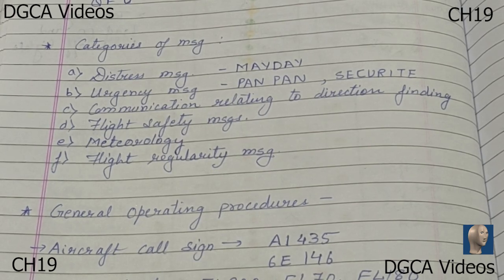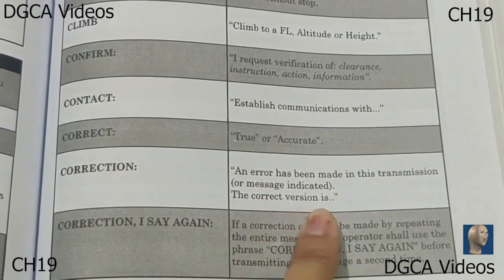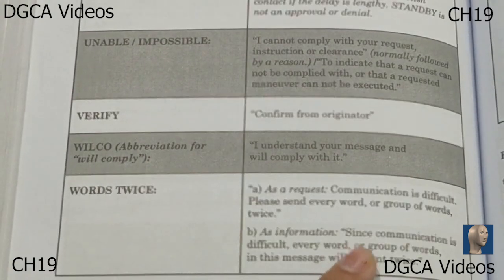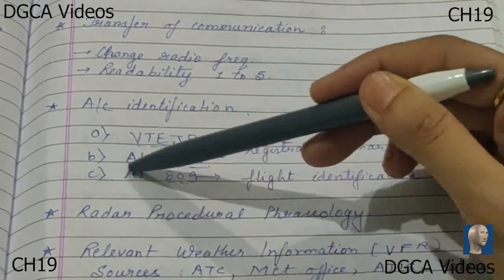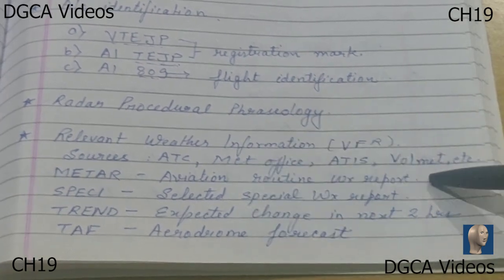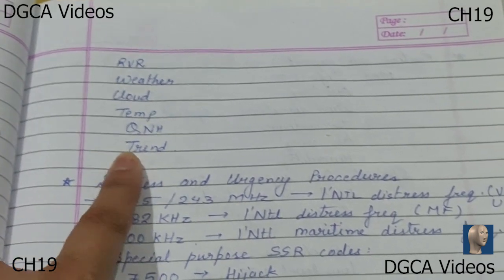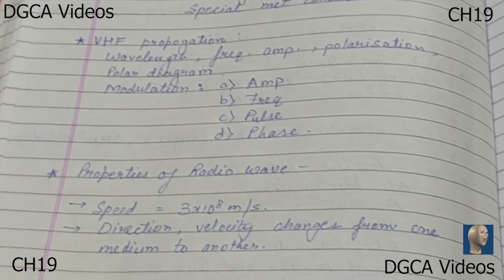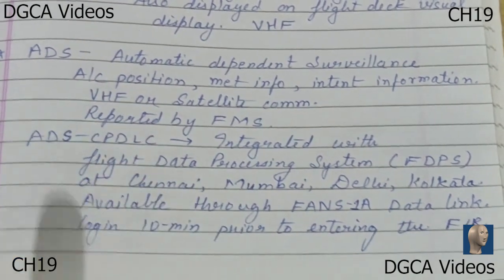CHAPTER 19 | Communication | AIR REGULATION | RK BALI | DGCA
Chapter 19 | Communication
Explained in Detail
RK Bali
DGCA